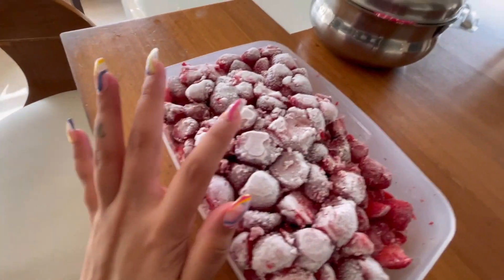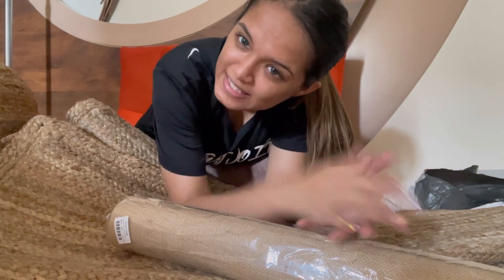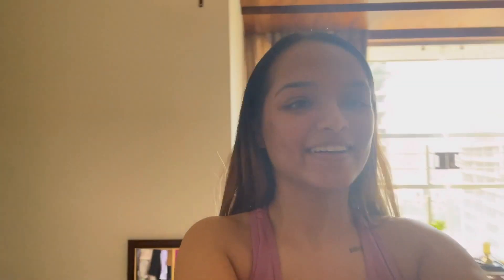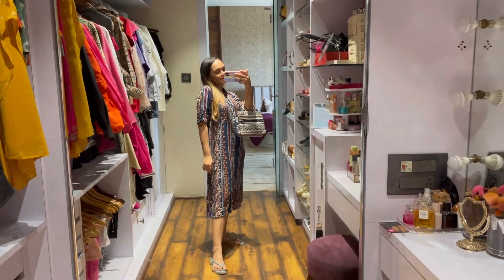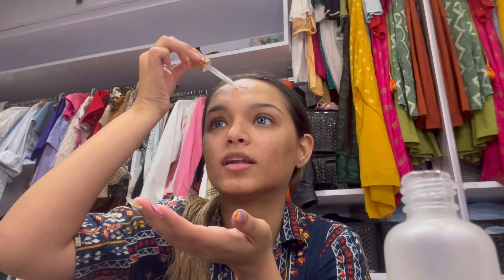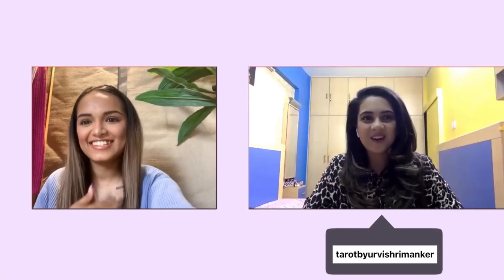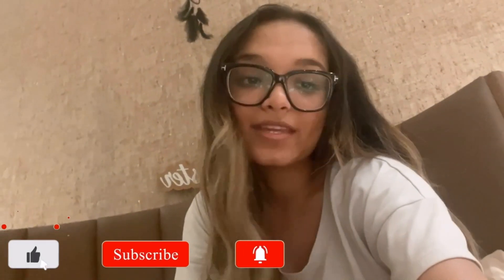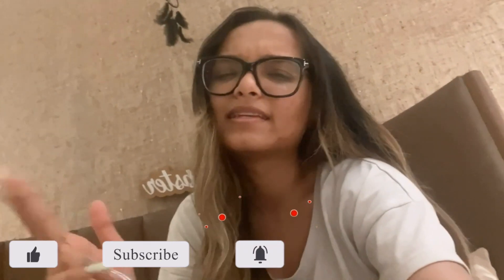FINDING ABOUT MY DAD VIA TAROT READING *I cried* | REDECORATING MY SPACE | A DAY IN MY LIFE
This video is a day in my life where in I consult a tarot card reader to ask about my career, love life and mental health. I also re decorate a space in my room as a filming setup.✨

Emoji of the day is 👰🏻
if you comment this emoji, I would truly know you’re an active member of this community & it helps me decide giveaways, viewer analytics, growth of my content, etc

Thanks to Urvi for doing this, you guys can reach out to her via DMs

Frequently asked questions:

Kashish Chhabada

- What is your age?
20 years old

Surat, Gujarat, India

- What have you studied & from where?
Fashion communication & styling from Indian School of Design and Innovation (ISDI), Mumbai

- Which software do you use to edit videos?

- How consistent are you regarding content?

If you’re new to this channel, here are some of my videos that I would totally recommend you to watch!
Also, I’m delighted to have you on my page, hope you enjoyed🌸